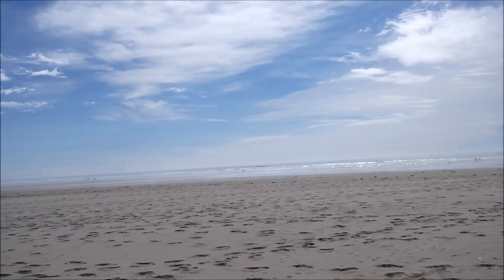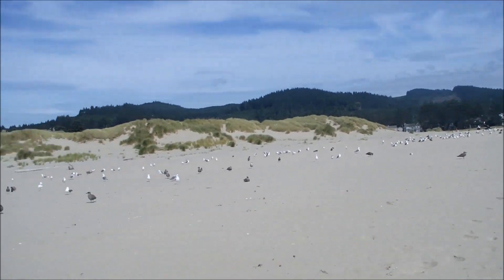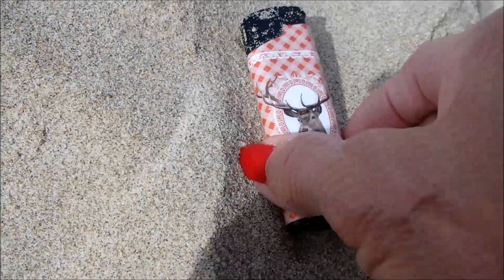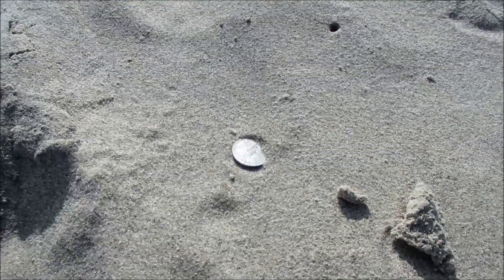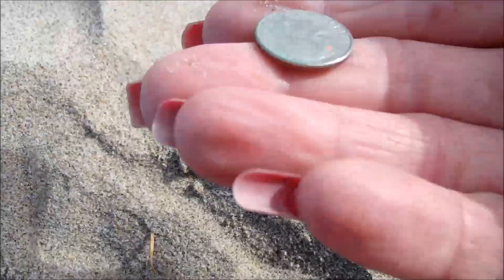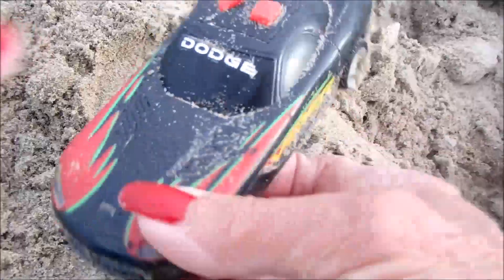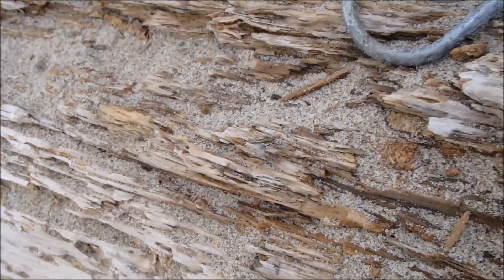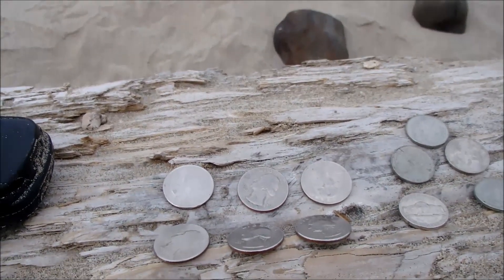More Pacific Finds - Metal Detecting - Cannon Beach, Oregon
More metal detecting the Pacific Beach in Cannon Beach, Oregon! Several hours spent on the beach with my family & the metal detector!